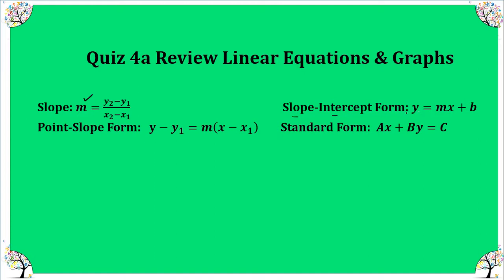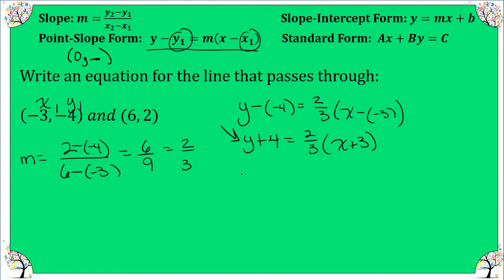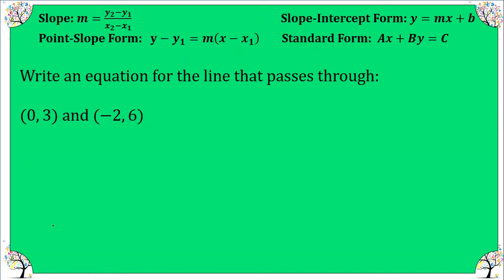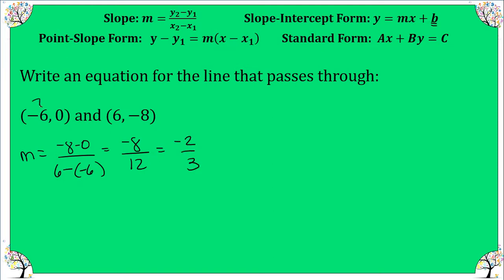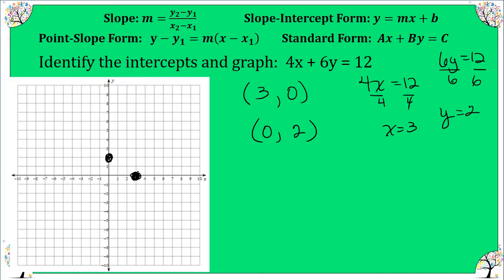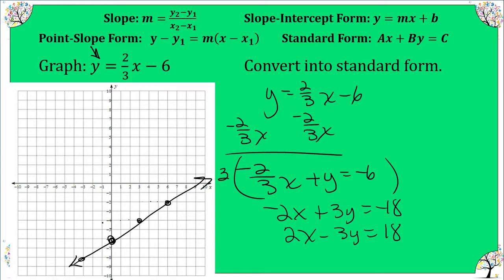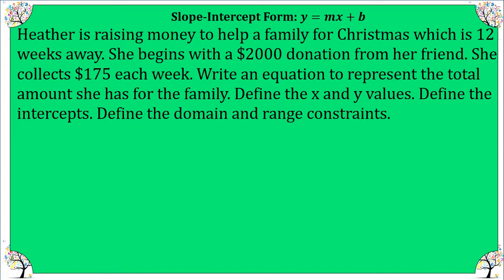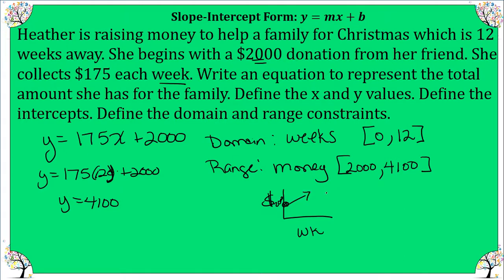M8Alg Review Quiz 4a Graphs